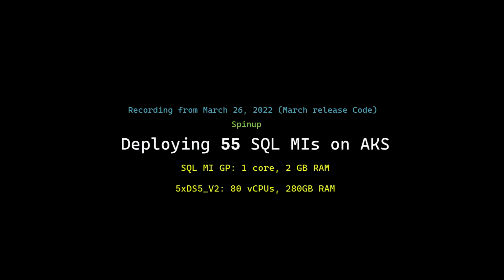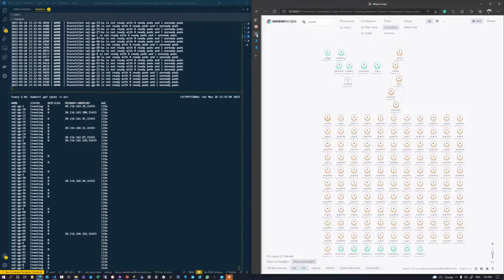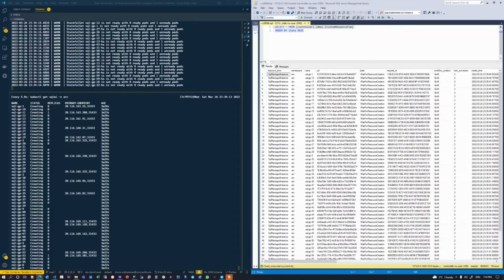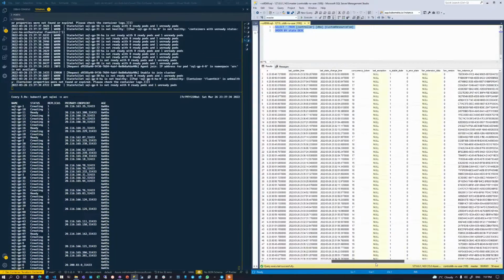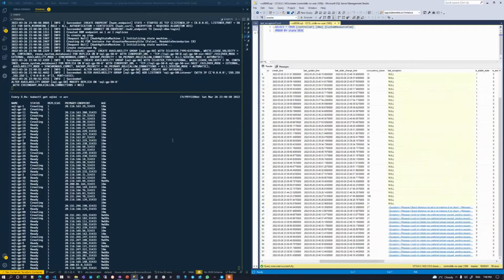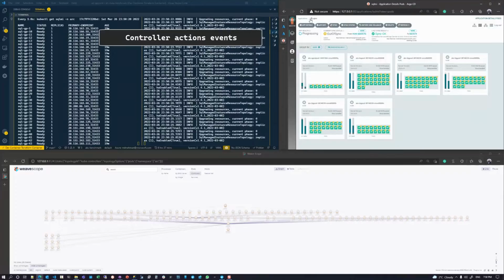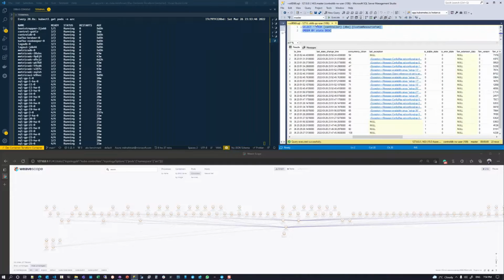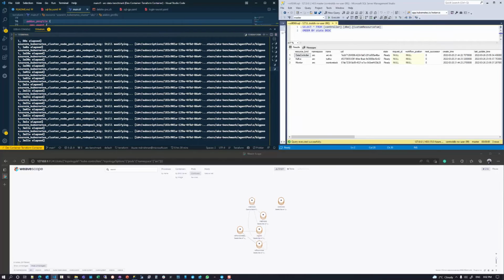What happens when you deploy 55 Arc SQL MI Pods on Kubernetes